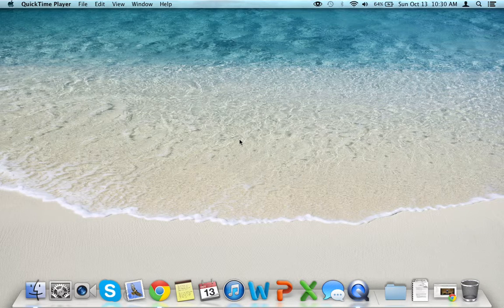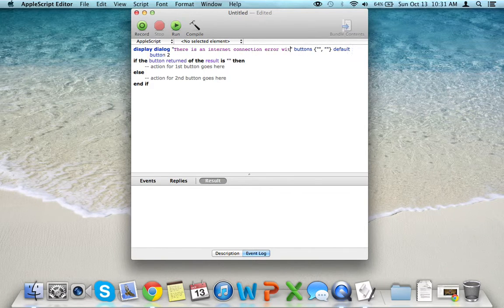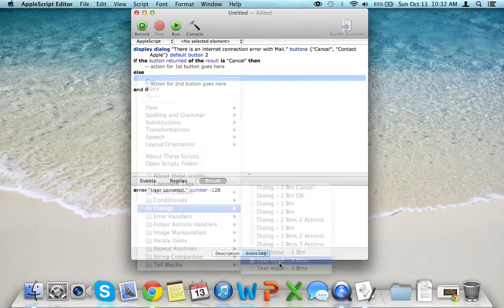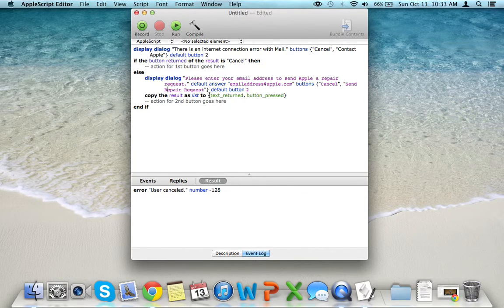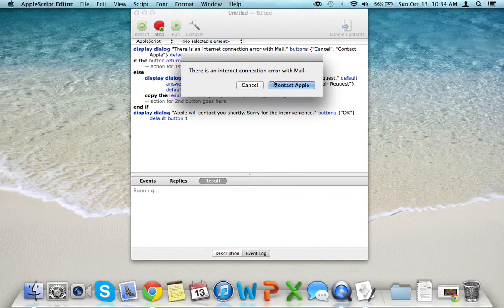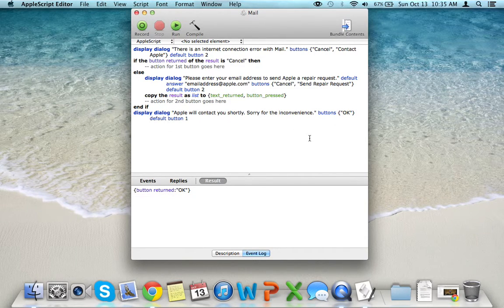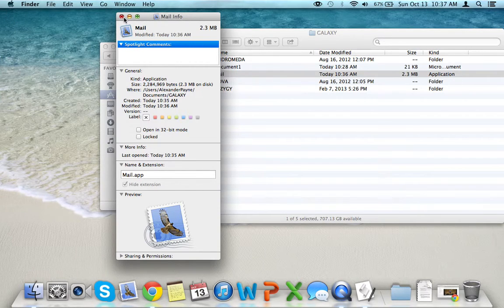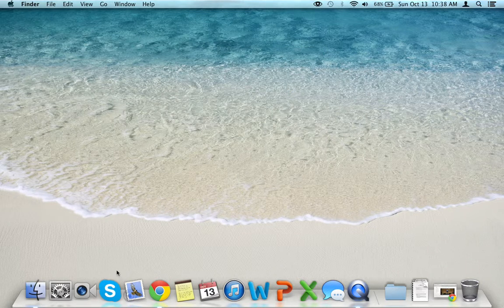How to Put a basic "Virus" on a Mac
instruction video for some harmless pranky of an Apple user